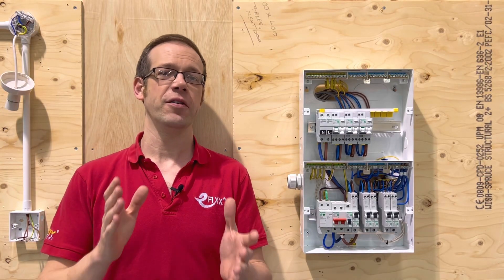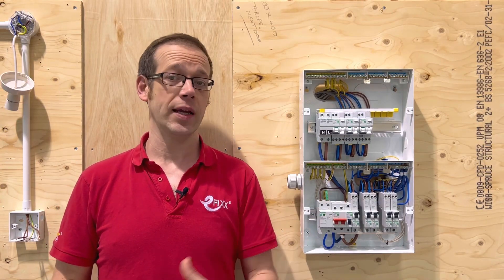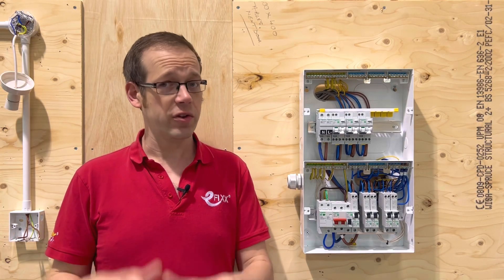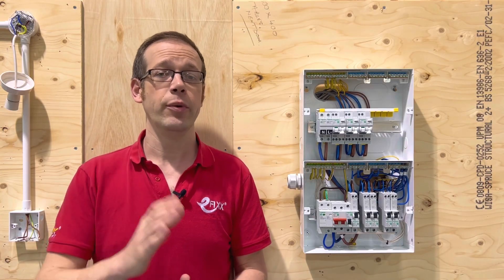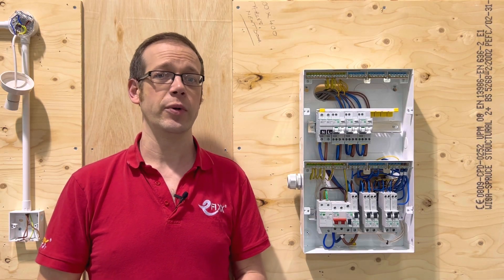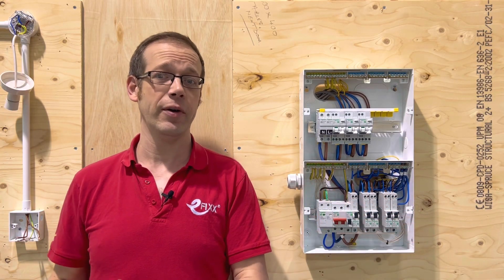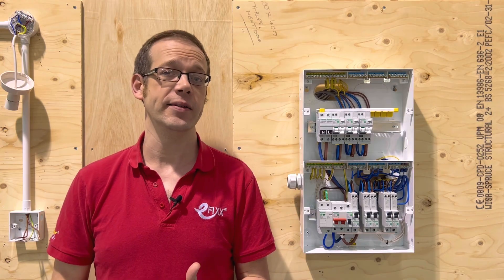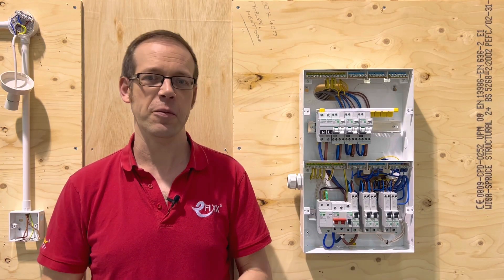What is a Residual Current Device (RCD)? and how do they work?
Residual Current Devices, or RCDs, are an essential form of protection for most circuits in modern electrical installations. In this video, we explain how an RCD works and the protection they offer to electrical installations and the people who use them.

00:00 Schneider circuit protection series
00:20 What is a residual current device (RCD)?
00:50 What protection does an RCD provide?
02:06 Electric shock protection
03:20 How does an RCD work?
04:30 Where are RCDs used?
04:50 Fault protection with RCDs
06:30 Using RCDs with TT earthing systems
07:50 RCBOs
09:29 Different types of RCD - AC, A, B, F
10:16 Special electrical locations